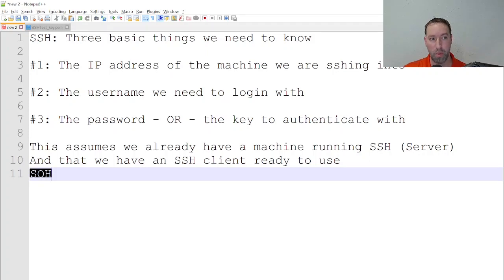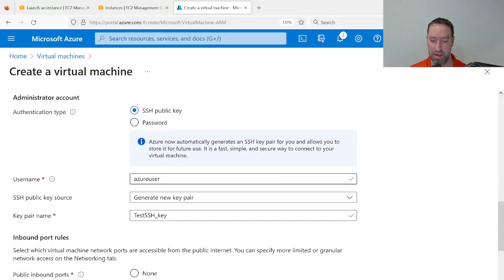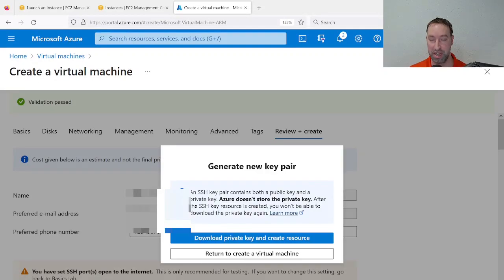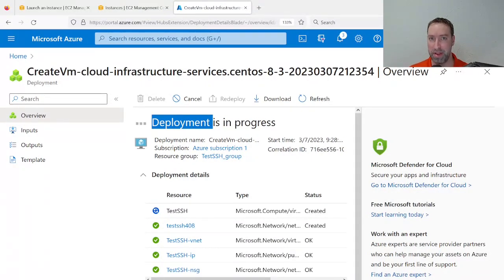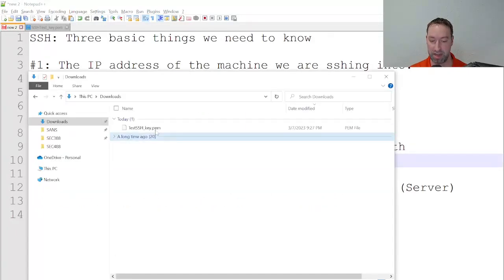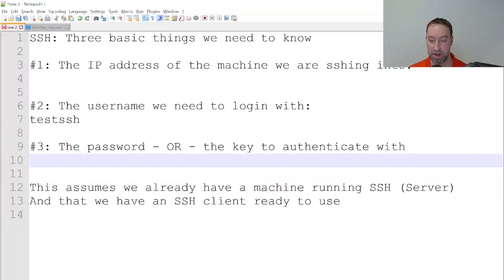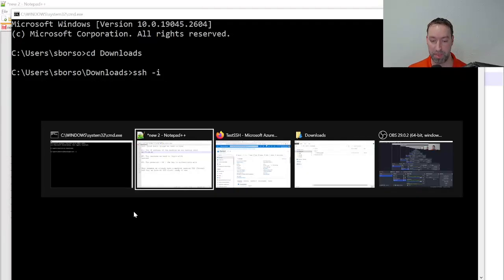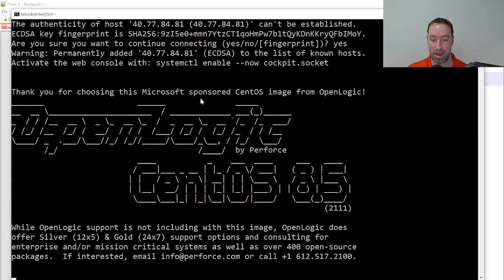DEMO: SSH for Azure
Using SSH to access Azure Virtual Machines (VMs) is a very common task. Let's look at how key-based or password based authentication, as well as network security groups, SSH syntax, and the required information to setup your own remote SSH access into your Azure VMs instance can be achieved.

About the Speaker | Serge Borso
When it comes to cyber security, Serge is among the best possible instructors to learn from due to his experience, accomplishments, and, quite frankly, his personality. Duplicate badges to walk right through security and access a "secure" facility – did that. Dumpster diving for sensitive information outside of a financial institution – to him, that was “lots of fun.” Create an enterprise-wide, measurably successful security program for a billion-dollar company – one of his many accomplishments. All of them, in scope of the engagements. He’s an instructor for SEC488: Cloud Security Essentials, author of SEC388: Introduction to Cloud Computing & Security, a published author, President of the Denver Open Web Application Security Project (OWASP) chapter, founder and CEO of the cyber security consulting firm, SpyderSec, he’s discovered multiple 0-days, written OSINT tools for the community, and is a polished presenter who speaks regularly at national conferences. Truly, an expert in the field.